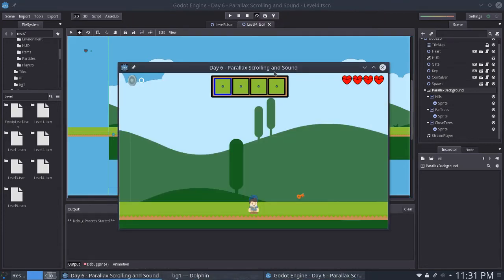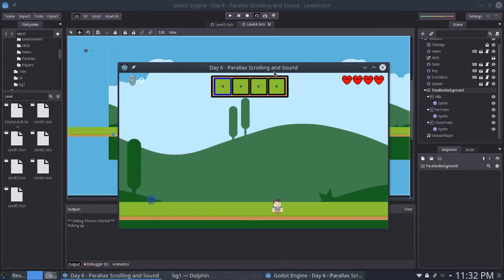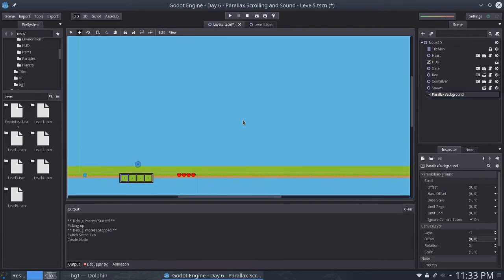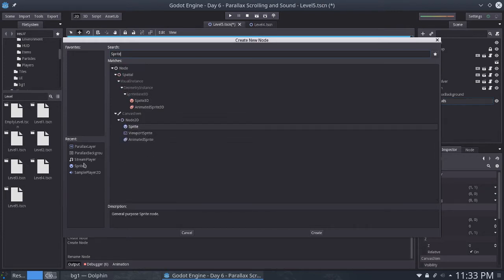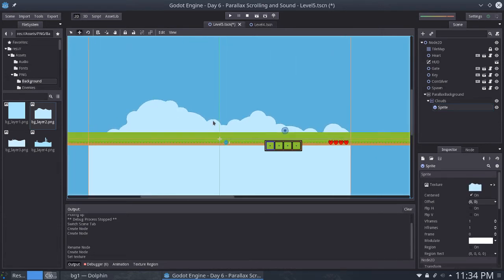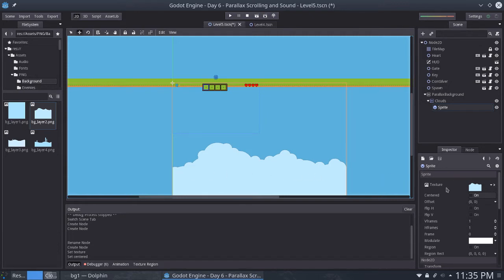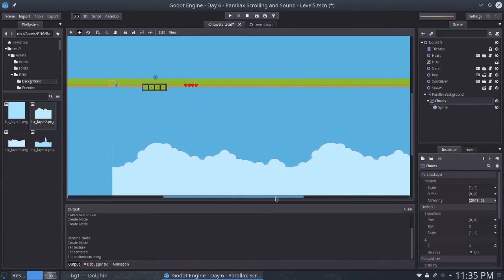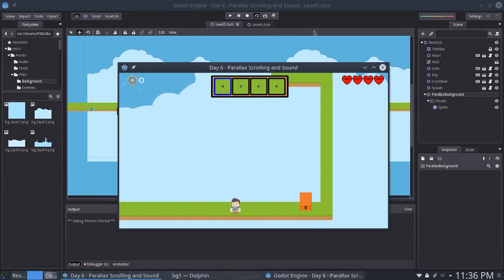Godot Parallax Background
Iin this video we will go over how to use ParallaxBackground nodes to create the illusion of depth in our backgrounds and give a more engaging feel to our game.